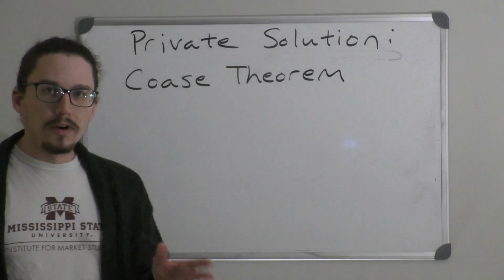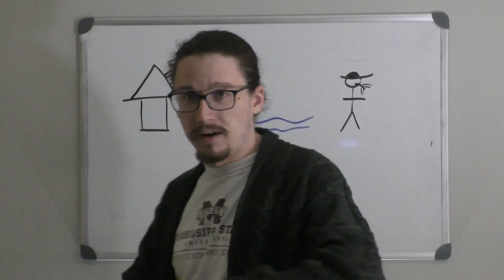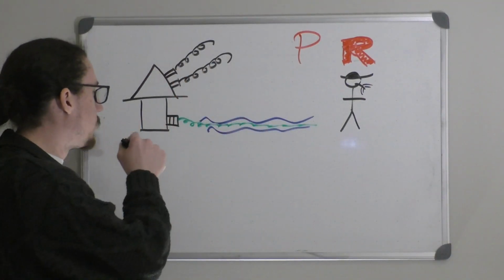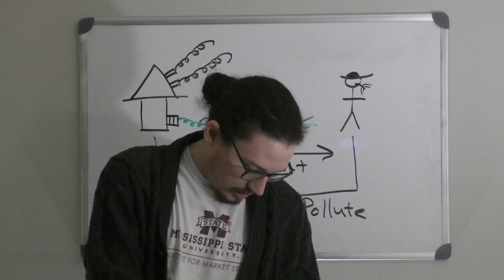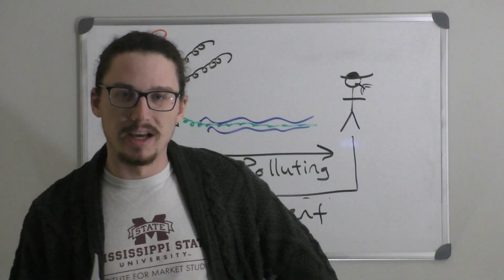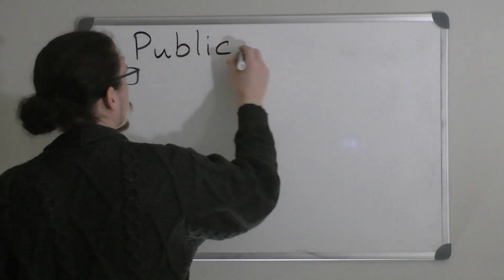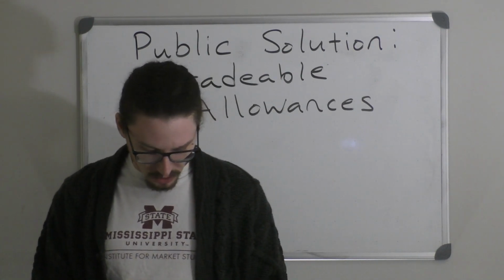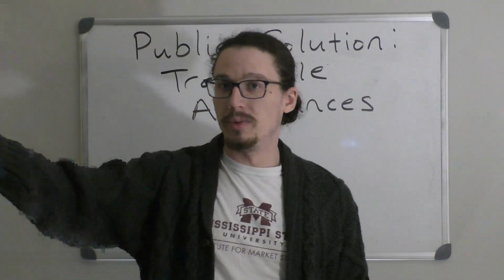Chapter 10 - Externalities - Part 2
This video covers some private and public solutions to the problem caused by externalities.